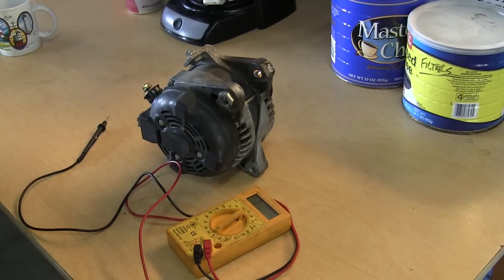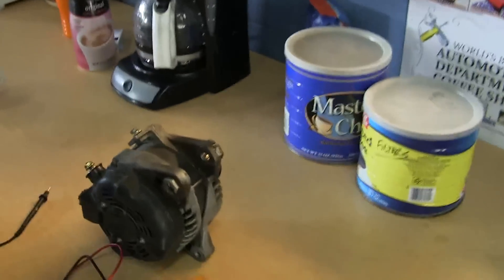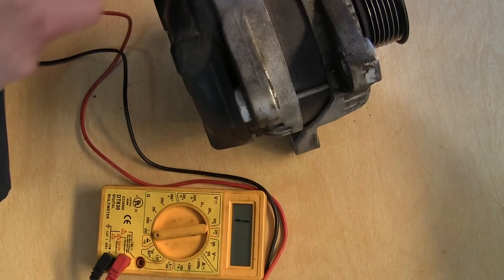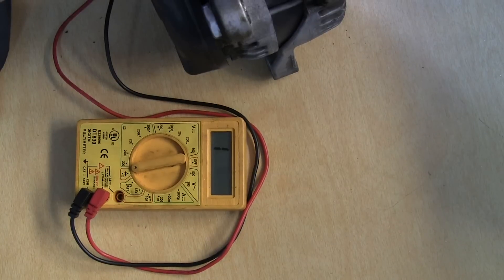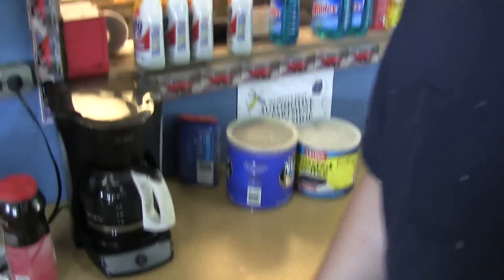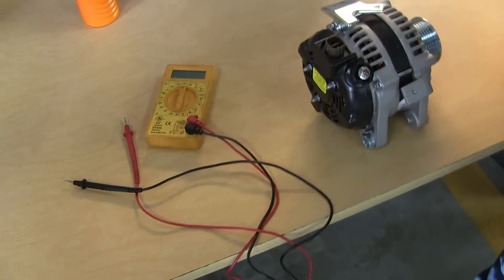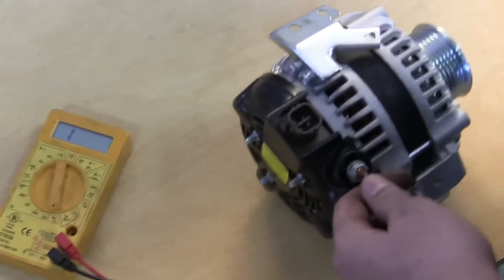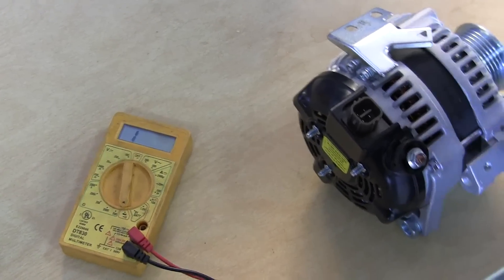Alternator Bench Test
Recapping the alternator bench test...